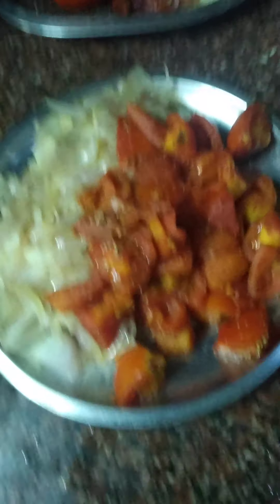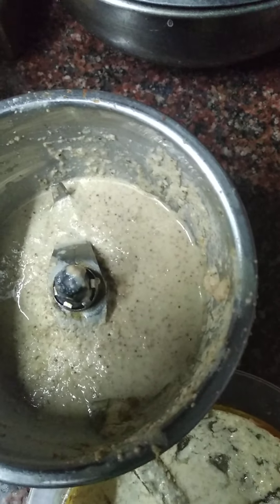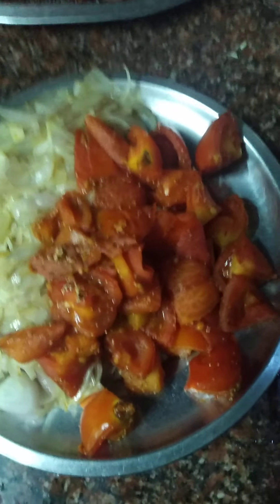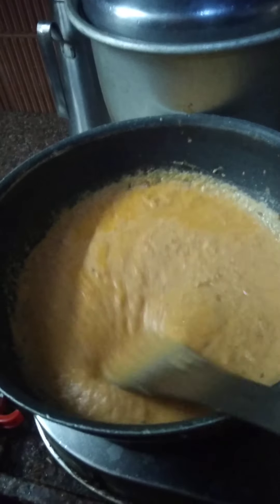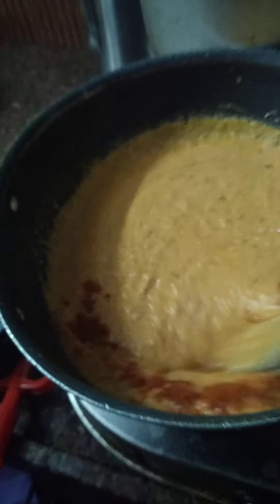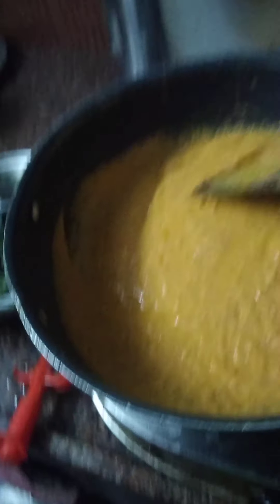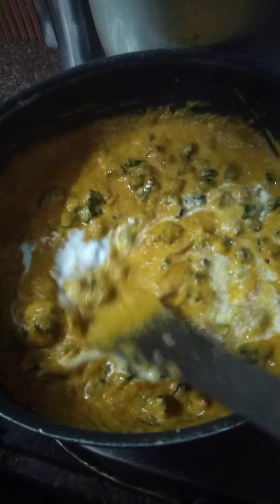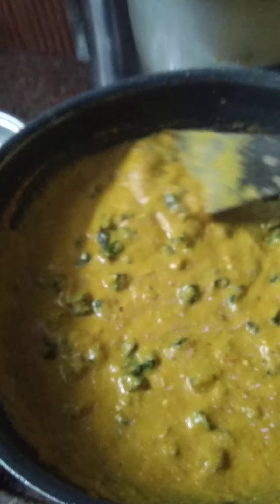Lady finger and paneer masala# recipe kameswari sampradayam